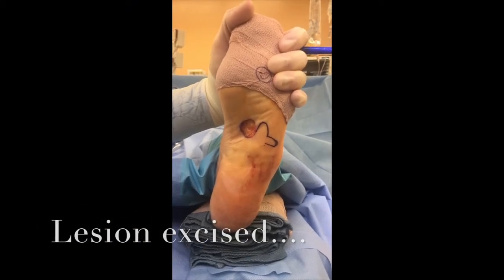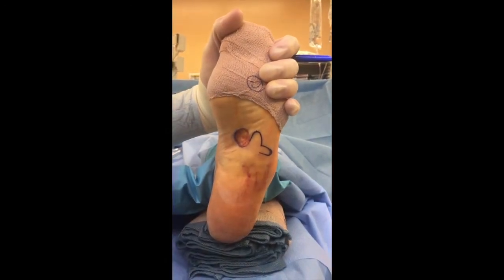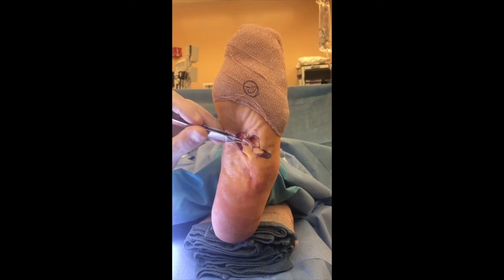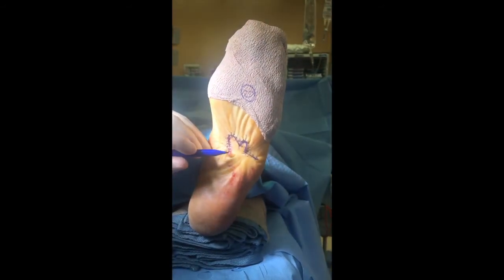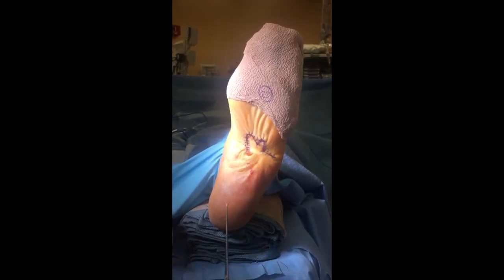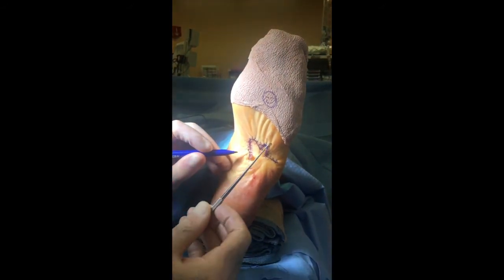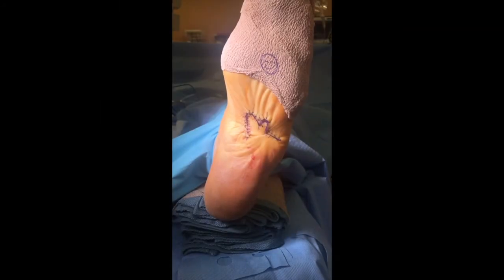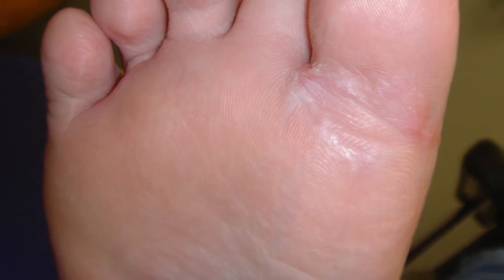Bilobe Flap- Resident Training Series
Bilobe flaps are an excellent tool to close circular skin defects in the foot and ankle.